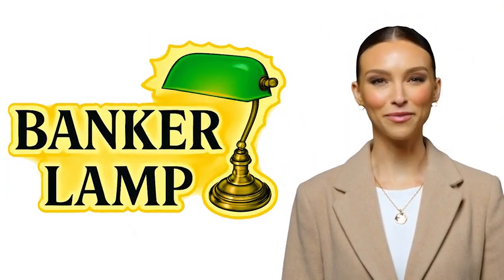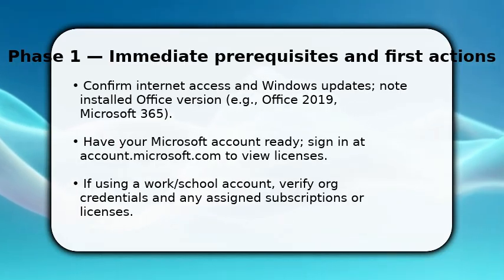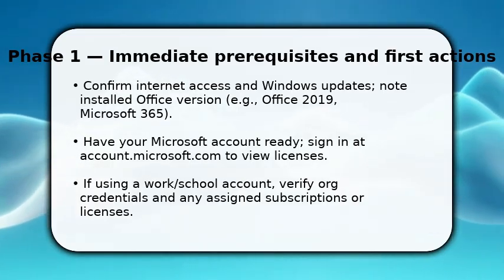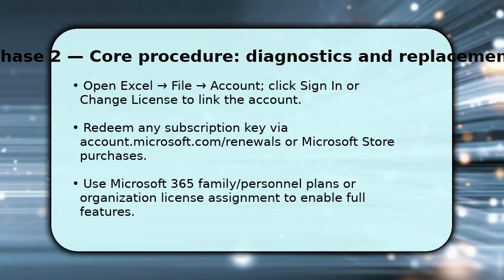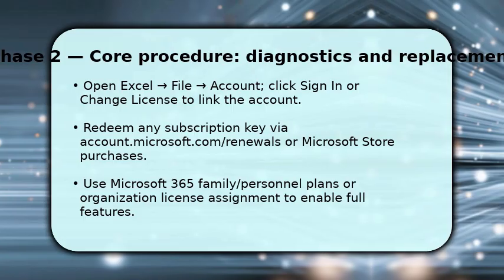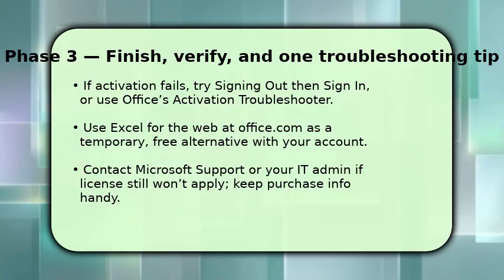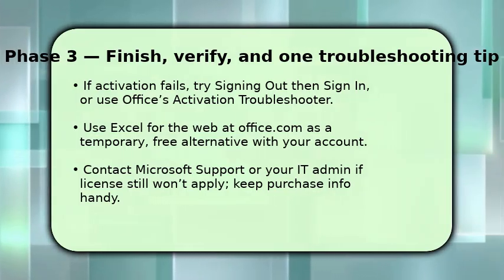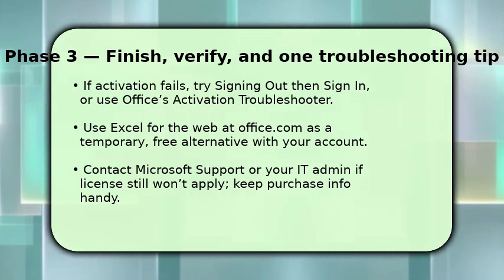How to Activate Microsoft Office Excel Without Product Key - Step by Step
How to Activate Microsoft Office Excel Without Product Key - Step by Step | 🔒 Surfshark VPN Deal — Stay private and secure. $1.99/mo + 3 Months Free ▸

Discover the essential steps to activate Microsoft Excel without a product key. This video guide provides practical solutions for users facing activation issues, ensuring uninterrupted access and functionality within your spreadsheet tasks.

activate MS Office Excel, Excel lacking Product Key, MS Office Activation Guide, Spreadsheet Access Without Key, Office Software Troubleshooting